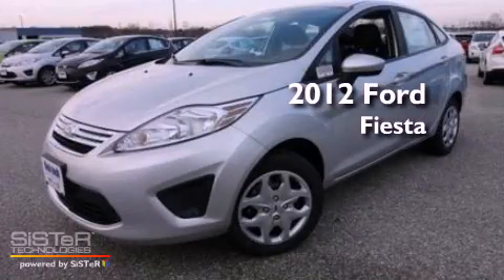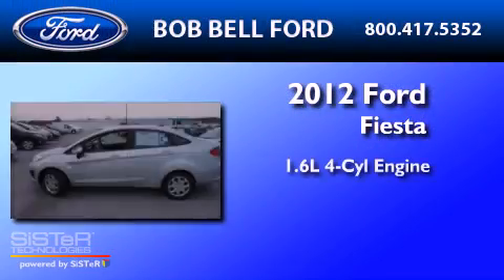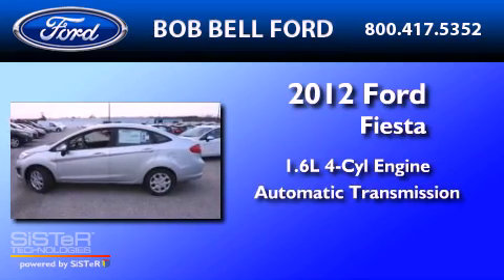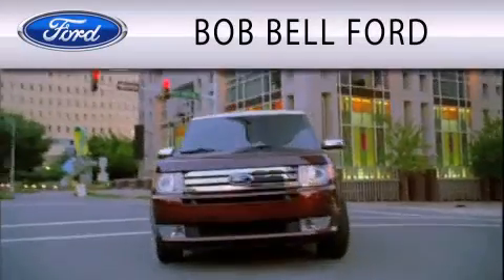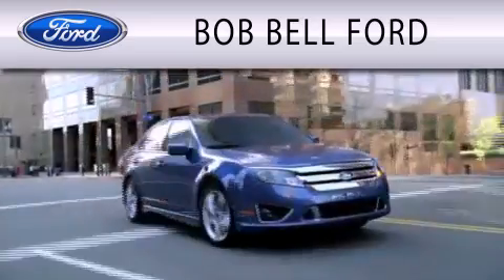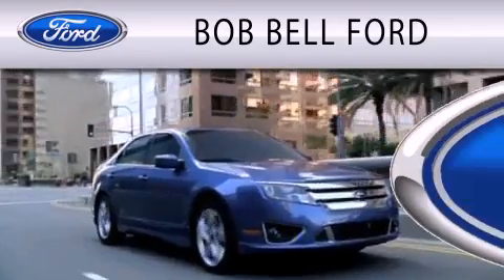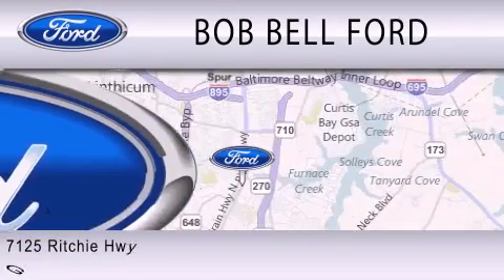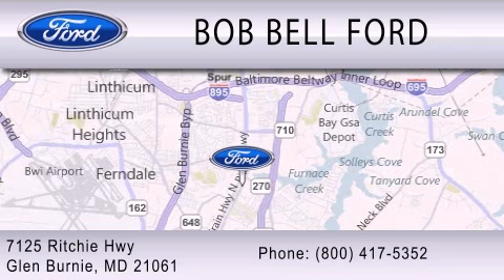2012 Ford Fiesta Glen Burnie MD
Year : 2012
 Make : Ford
 Model : Fiesta
 Engine : 1.6L I4 16V MPFI DOHC
 Trans . : AUTOMATIC
 Exterior : INGOT SILVER METALLIC
 Miles : 1
 Interior : CHARCOAL BLACK